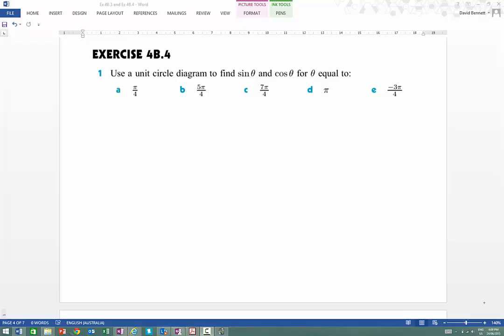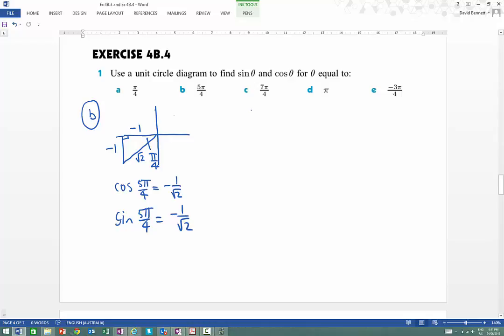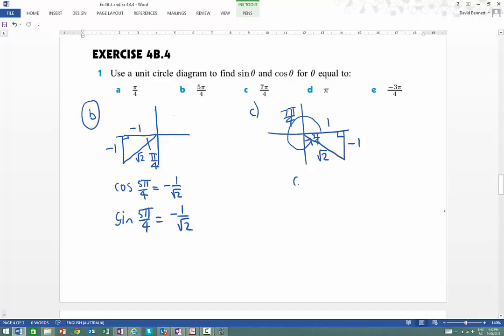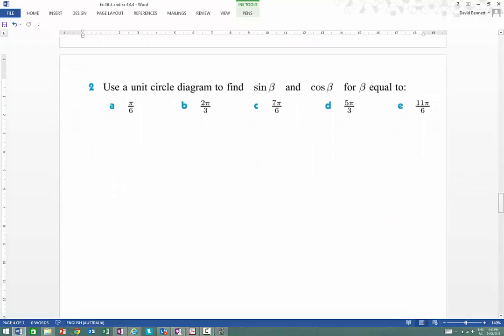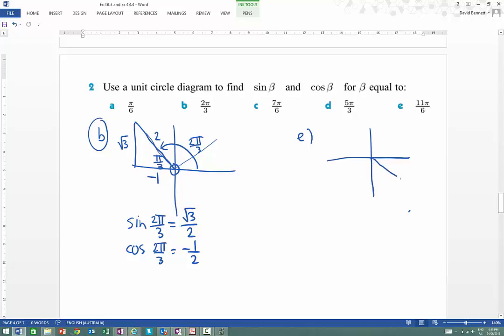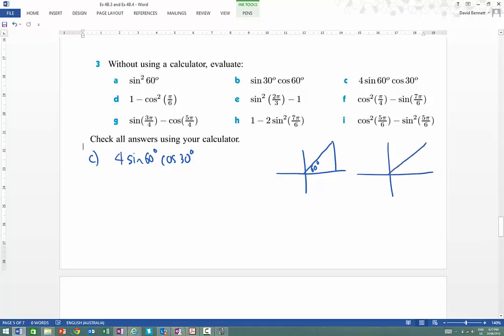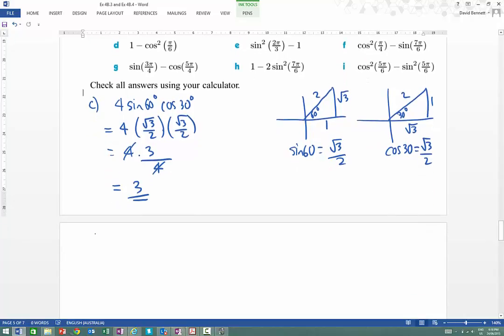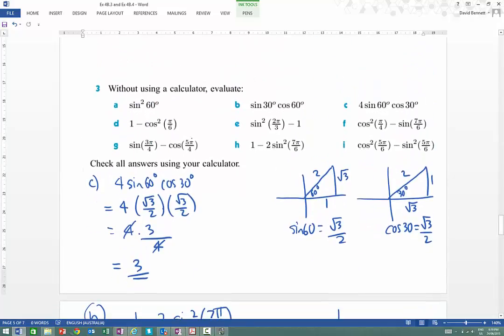Unit Circle Ex 4B 4